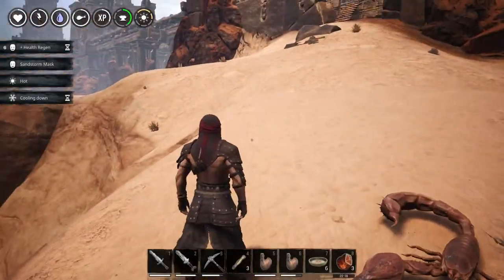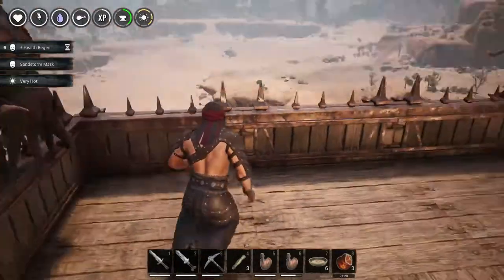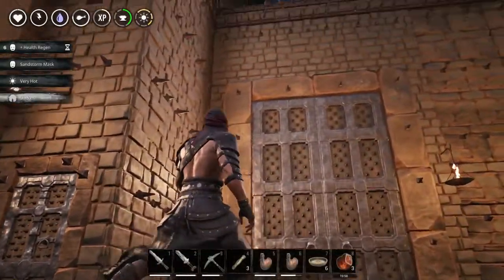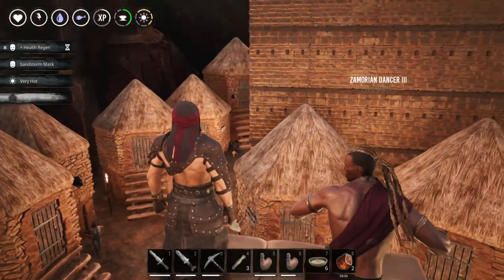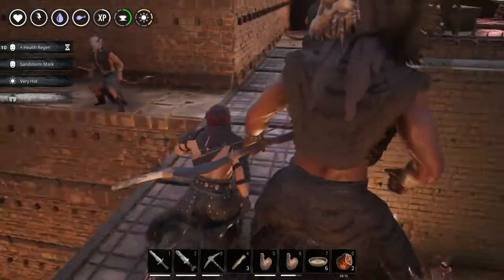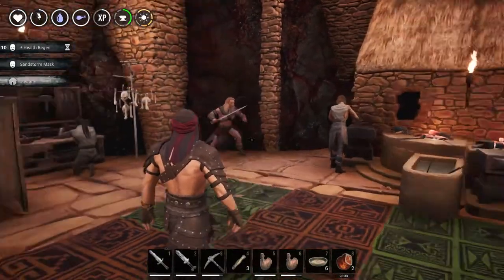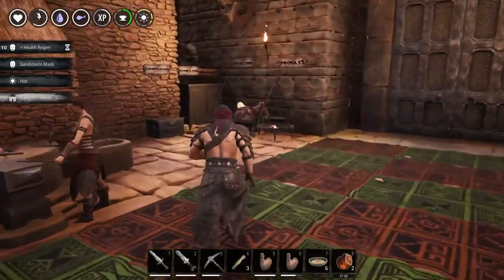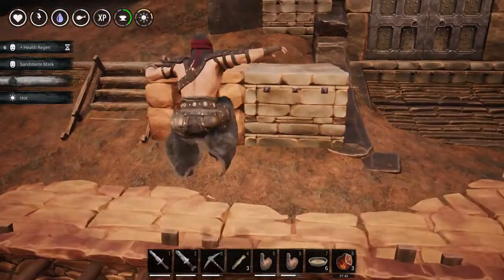Let´s play Conan Exiles - PvP base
Join me on this adventure and let's follow together the development of this early access open-world survival game brought to us by FunCom.

Conan Exiles is an open-world survival game, in the brutal lands of Conan The Barbarian. You are an exile, one of thousands cast out to fend for themselves in a barbaric wasteland swept by terrible sandstorms and besieged on every side by Enemies.

Play alone locally, or fight for survival and dominance in persistent multiplayer on public servers. Host your own server and invite others to join you in a world where you have full control of the rules and settings